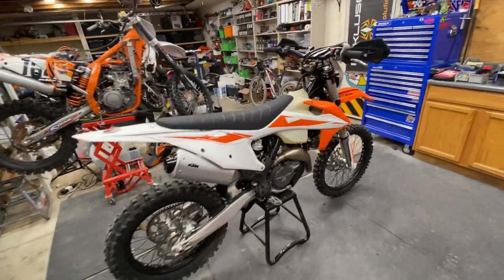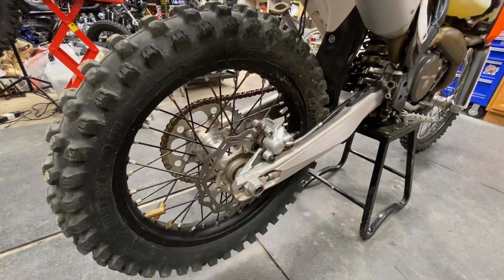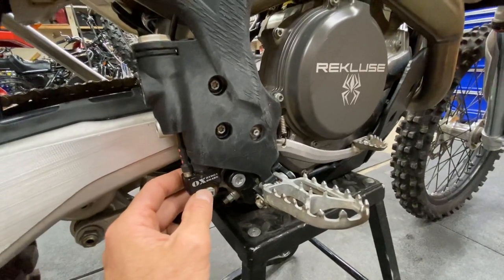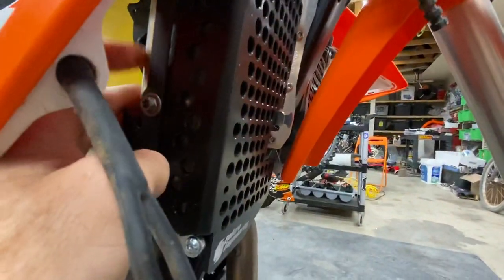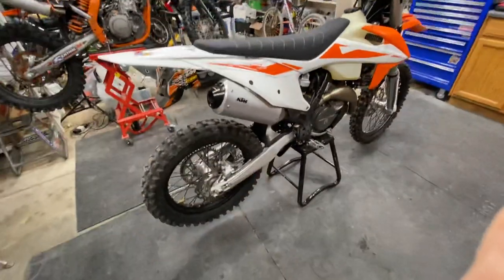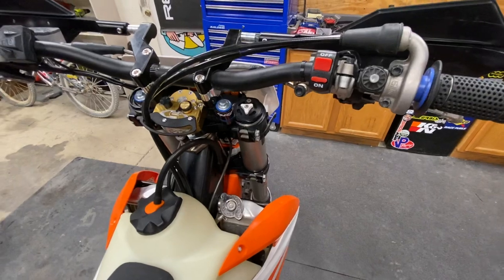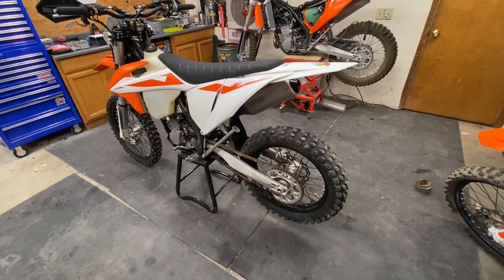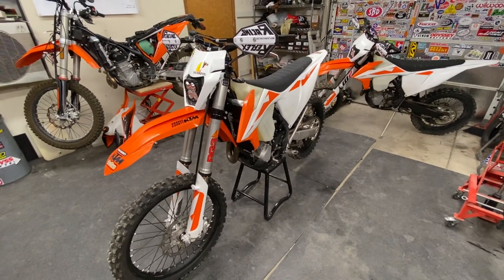2019 KTM 450 XC-F BAJA READY BIKE BUILD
this was a really fun one. build out two identical 2019 KTM 450 XC-f's for a father and son team to tackle a multiday Baja run with another group of dad's and sons.

the bike build and baja trip both turned out amazing.

these guys were looking for solid reliable performance, minimal farkle and weight, maximum capability and full baja survivability.

components and parts used on these bikes:
Michelin bib mousse
Taco Moto Co wheel weights
SKF fork seal wipers
Reflex Racing Recurve bar guard system
brp/scotts undermount stabelizer system
BRP cable guide
Pro Grip 714 Rally Grips
Motion Pro throttle tube
Acerbis headlight mask
Moto Minded / Baja Designs XLPro headlight
Taco Moto Co accessory power connection system
PC Racing air filter base gasket
PC Racing filter skins
Pro Moto Billet muffler end cap with spark arrestor
Ox Brake Hydra left hand rear brake system
Rekluse CX clutch system
Enduro Engineering full radiator wrap system
Trail Tech fan kit with mods
TM Design Works skid plate
Antigravity 8 cell battery
Taco Moto Co stikers (good for 3-4 HP guaranteed)